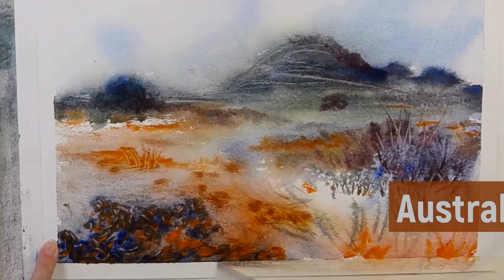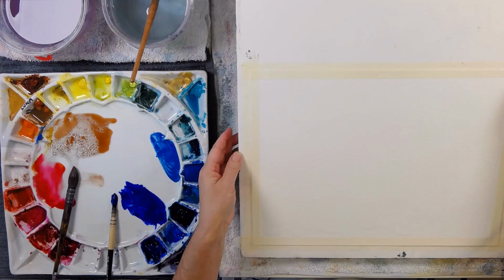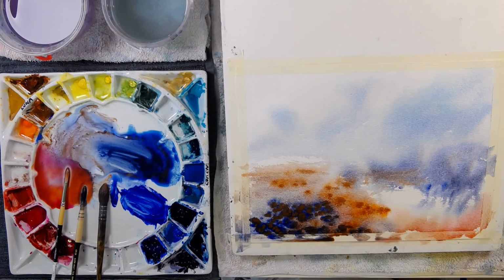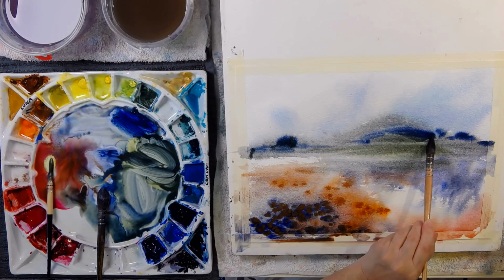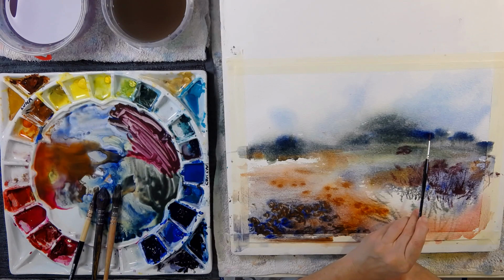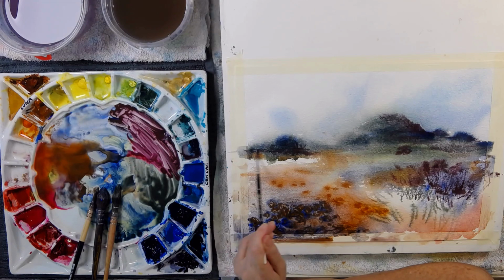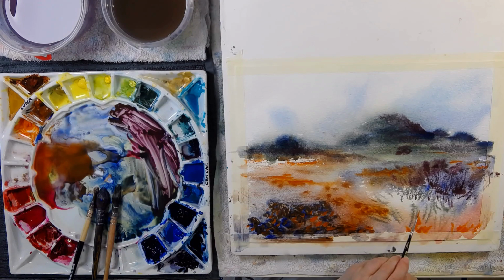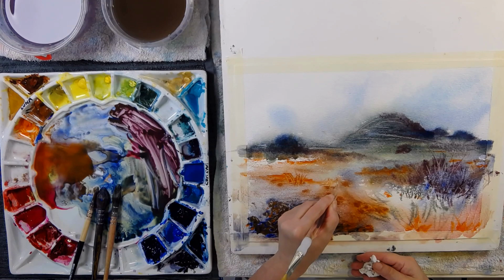Australian landscape in watercolour | The Pinnacles NSW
Paint without stopping in watercolour. If you have a spare 30 minutes, you can paint a complete watercolour painting. Just paint without stopping. Join me and I'll show you how to paint a complete a watercolour landscape in under 30 minutes.